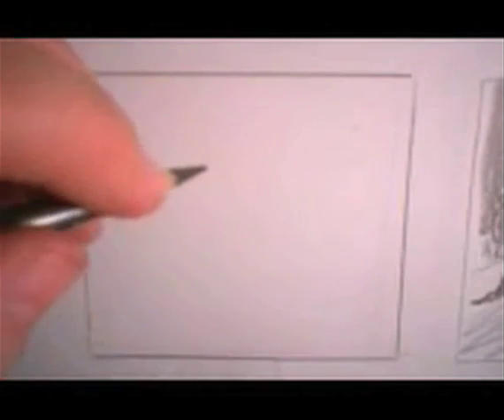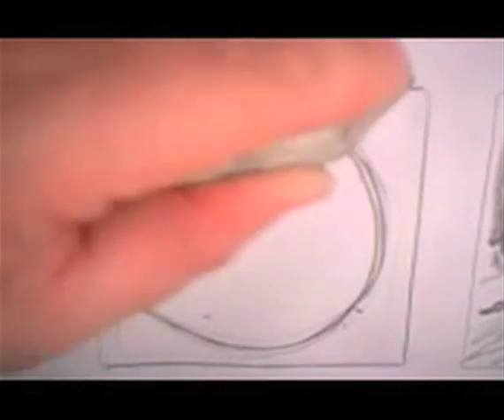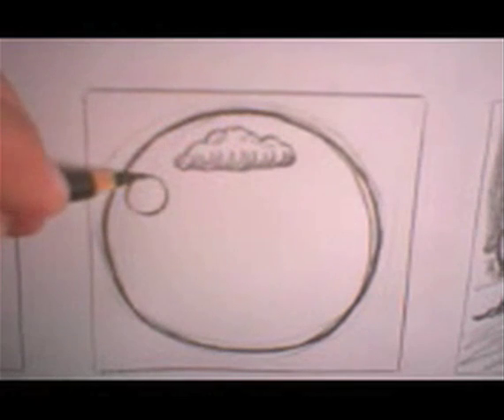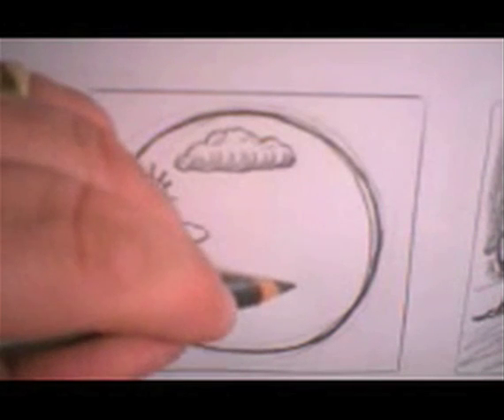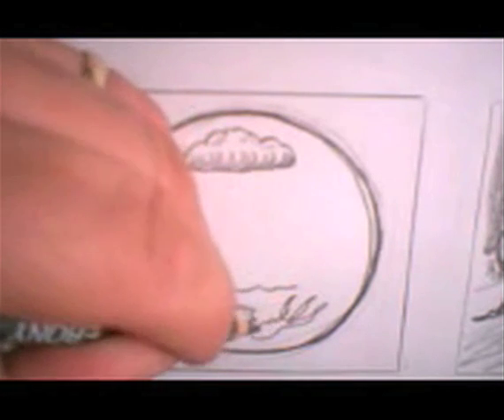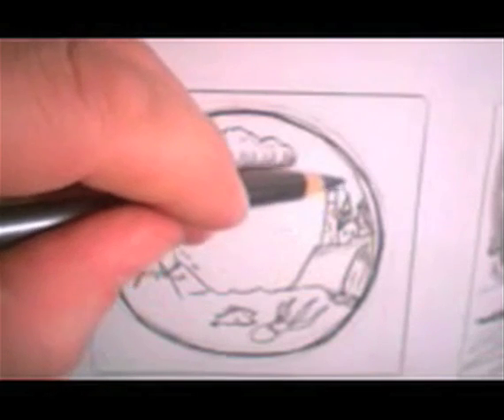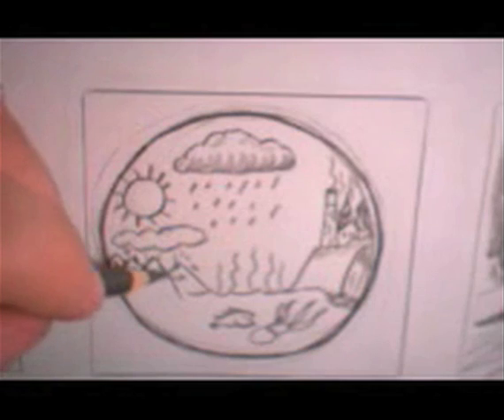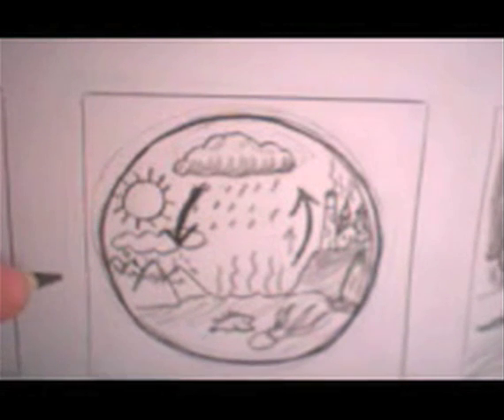Art Snacks - The Water Cycle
Kevin shows how to draw clouds, the sun, circles, and mountains, all the while teaching about the water cycle!